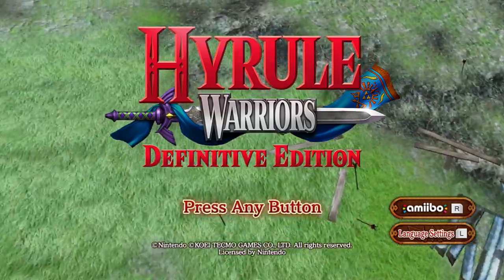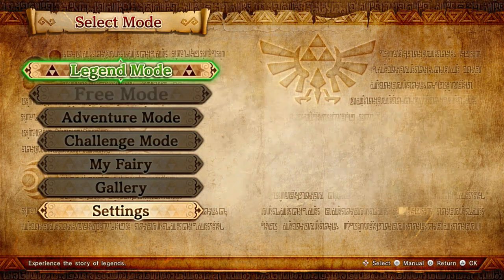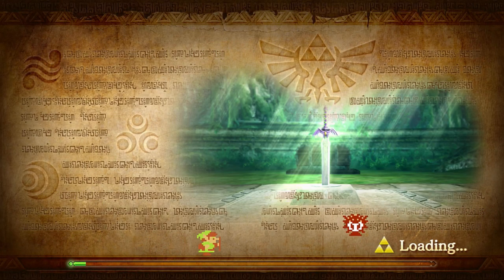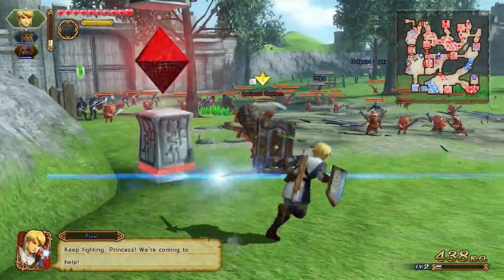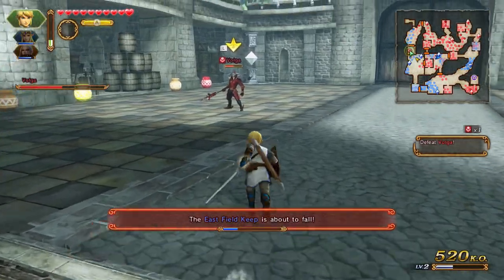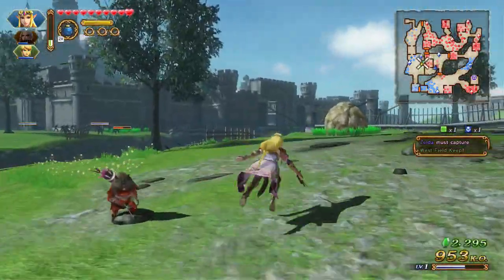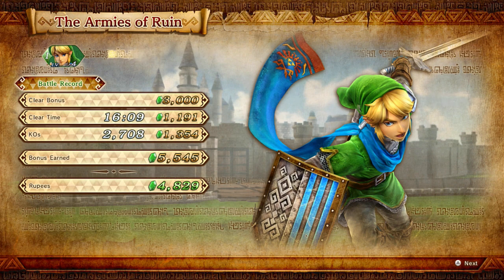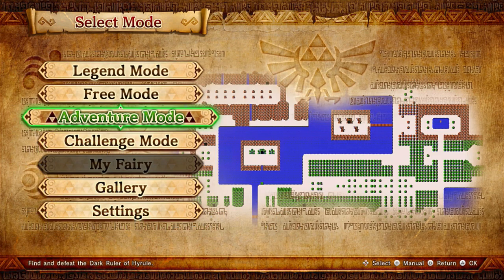Hyrule Warriors: Definitive Edition - Walkthrough - Gameplay - Let's Play - Part 1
Hyrule Warriors: Definitive Edition - Walkthrough - Gameplay - Let's Play - Part 1 - After watching the opening intro, we begin in Hyrule Field!